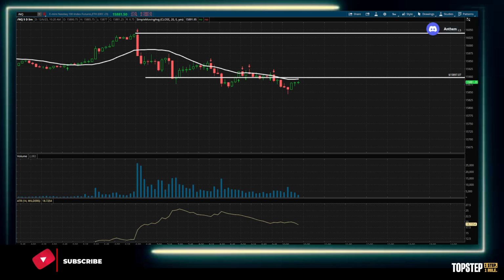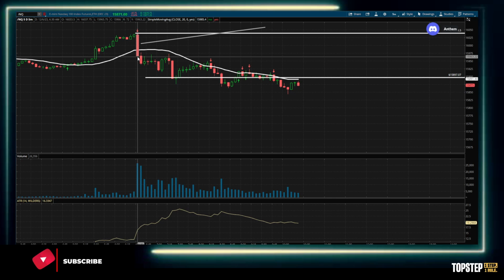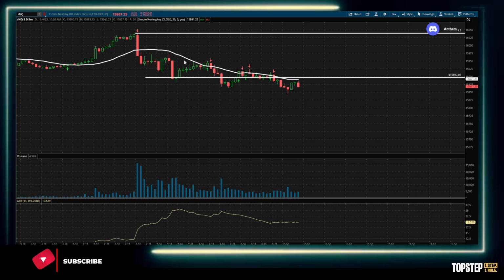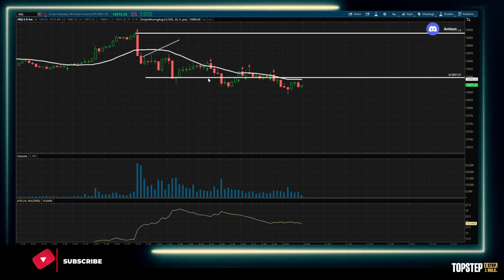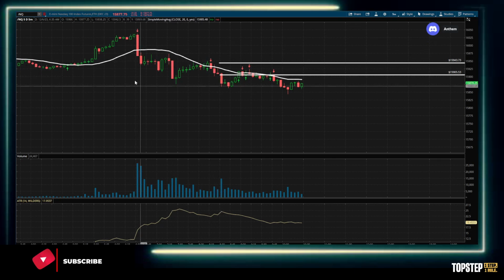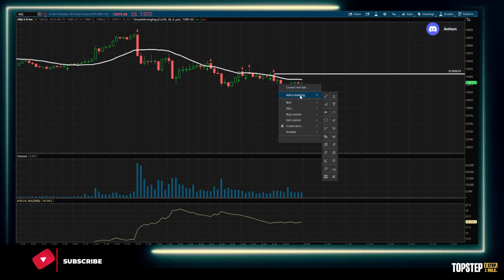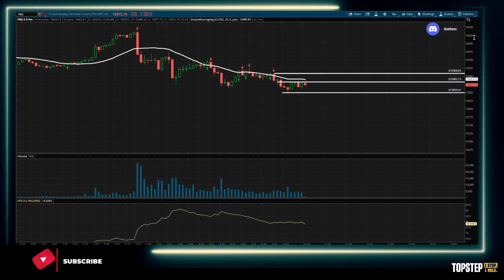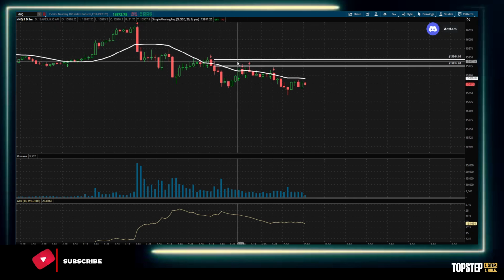EASY FUTURES TRADING STRATEGY FOR BEGINNERS WITH RISK/REWARD LEVELS DEFINED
"Dive into the exciting world of futures trading with our latest video! 📈 Uncover key strategies, risk management techniques, and market insights to empower your futures trading journey. Whether you're a seasoned trader or just starting, this video is packed with valuable information to enhance your skills and boost your profitability. Explore the dynamic landscape of futures trading as we discuss entry and exit points, leverage, and the importance of staying informed. Watch now and take the next step in mastering the art of futures trading. 🚀💹 FuturesTrading TradingStrategies ProfitableTrading"